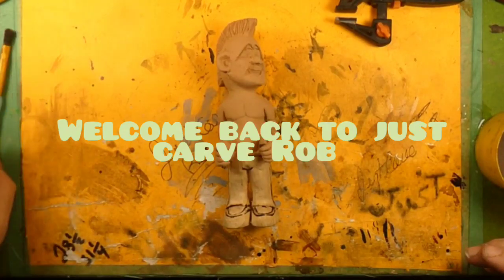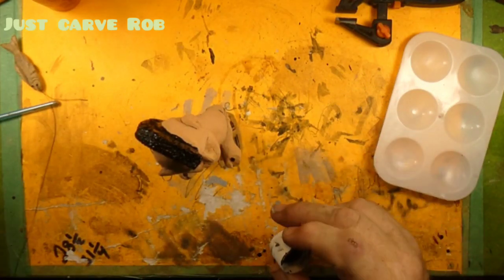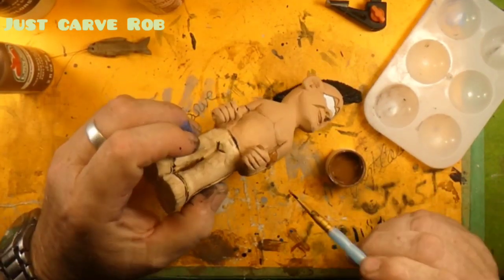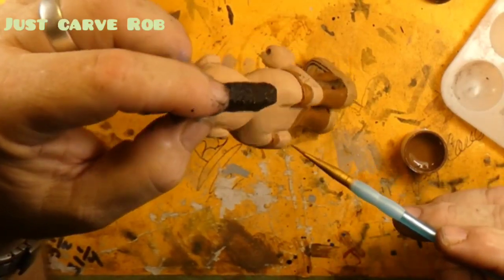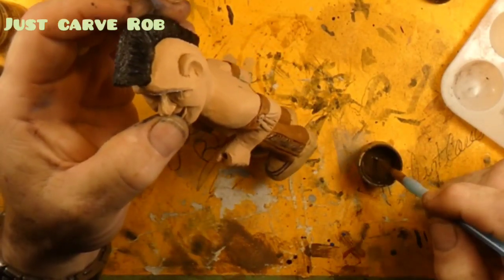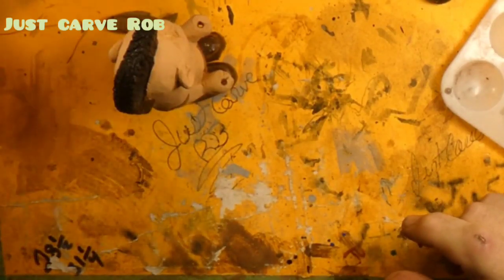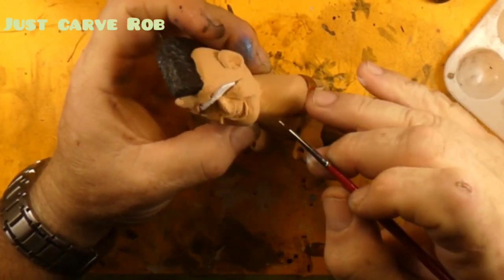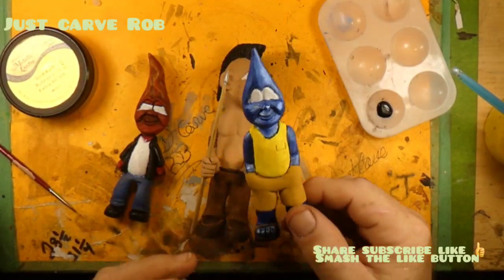part 2# painting a native American carving is done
the painting of the native American is done part 2# welcome back to just carve Rob